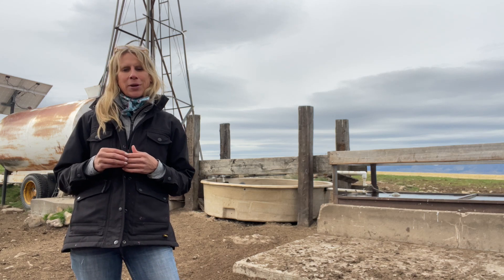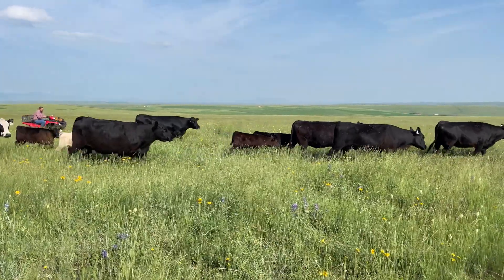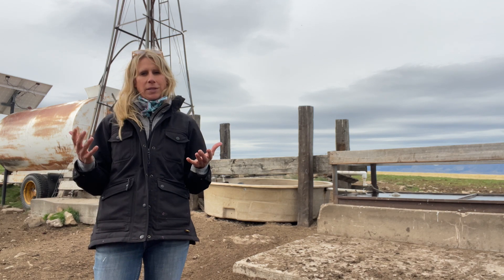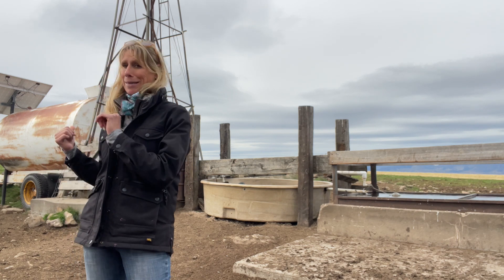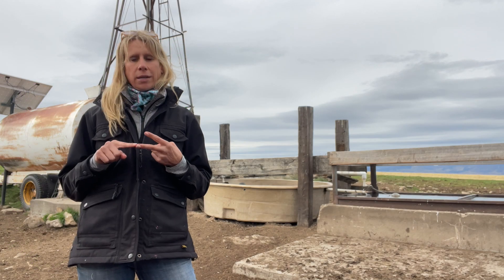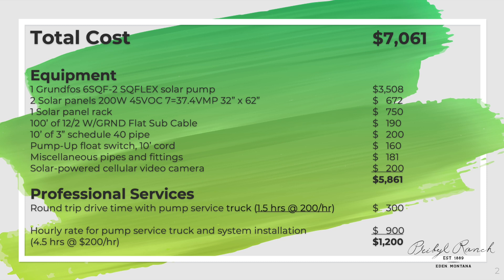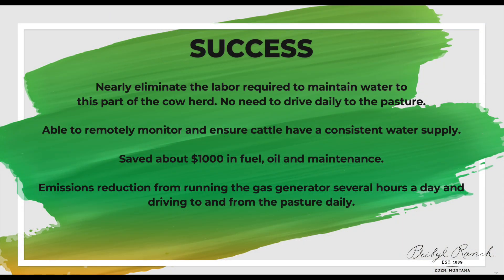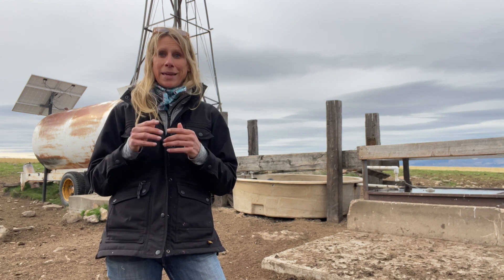Pribyl Ranch, Great Falls, MT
Katie Pribyl describes installing a solar watering system with a cellular-based camera and float system to pump water as needed in lieu of the currently generator-powered pump system, which is costly, inefficient, and time-consuming.